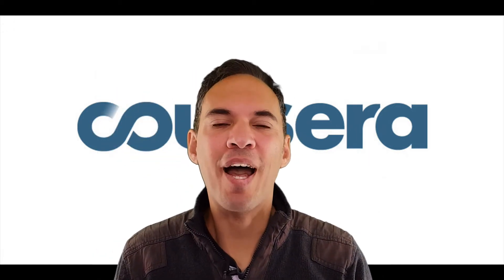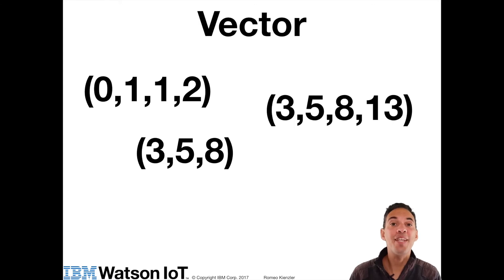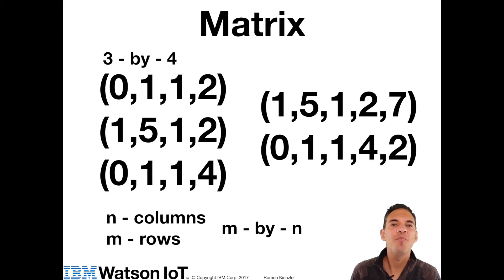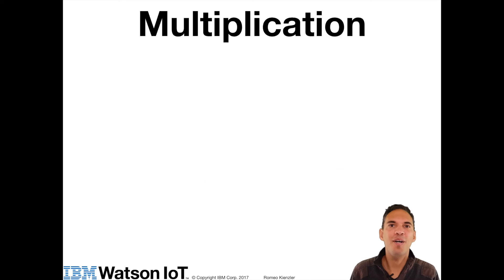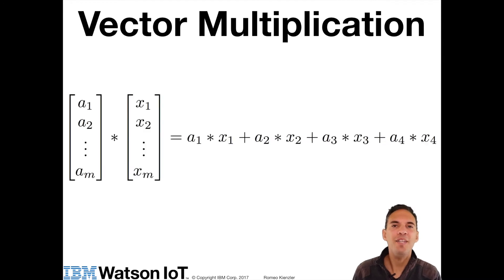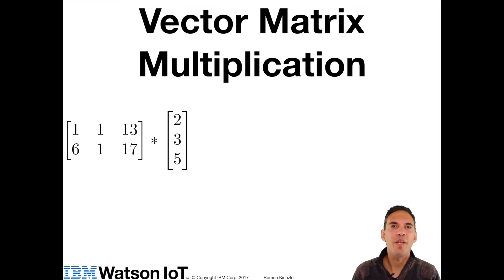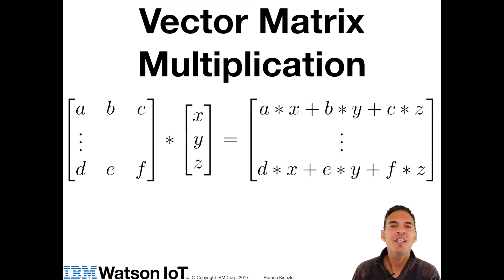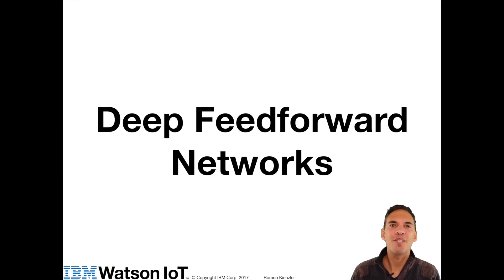Introduction to Linear Algebra for DeepLearning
This is part of a coursera course going live very soon

Coursera: AI & DeepLearning w/ Keras, TensorFlow, DeepLearning4J, PyTorch, SystemML on ApacheSpark

Beta-Test of the course starts next week, launch is end of January.